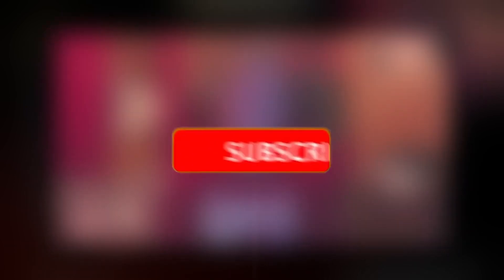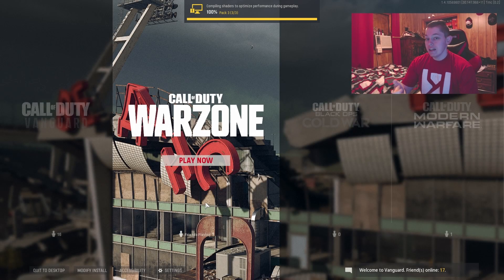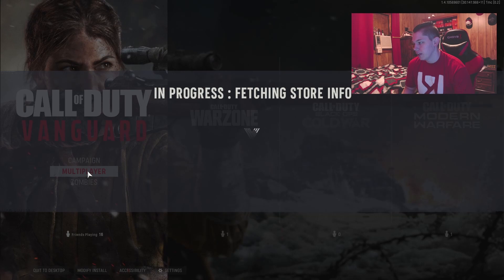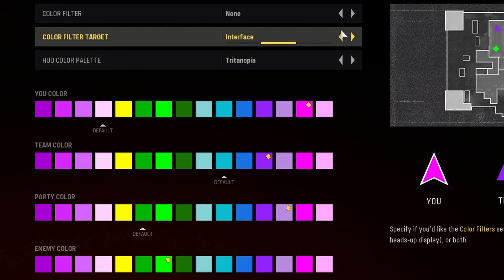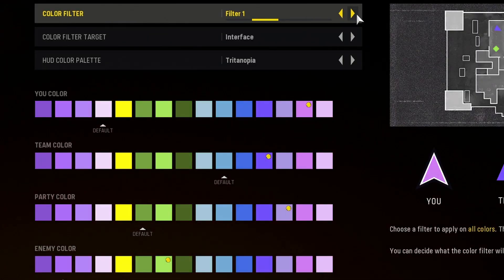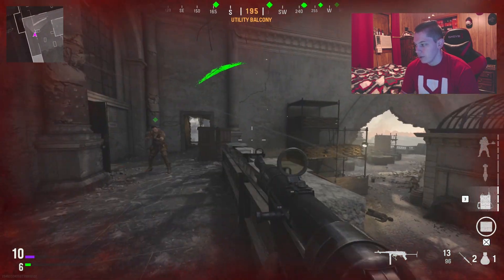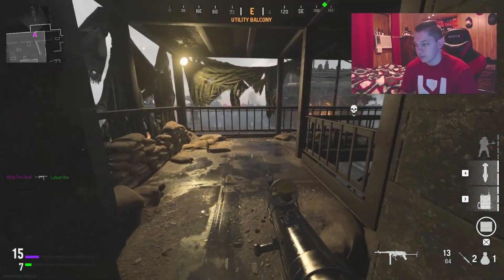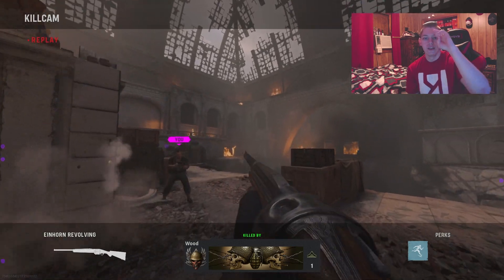HOW TO SEE ENEMIES BETTER IN VANGUARD! 👀 (Best Colorblind Settings)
An updated video on settings for Vanguard, these are how to get the best colorblind settings for you! If you need to change them for visual reasons, or you just want your game to look cooler here is a quick video on how to change your game's color settings!